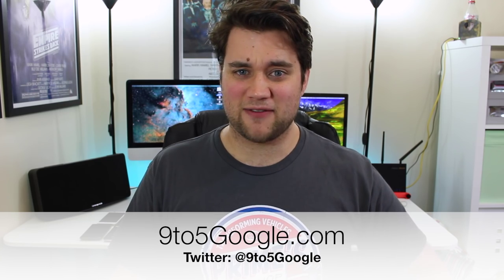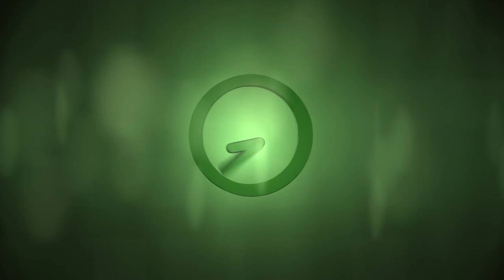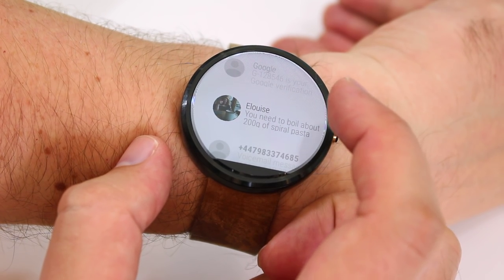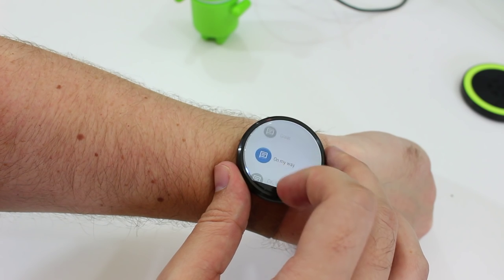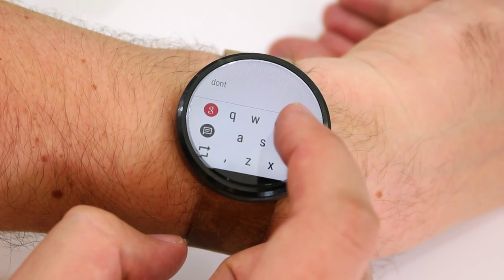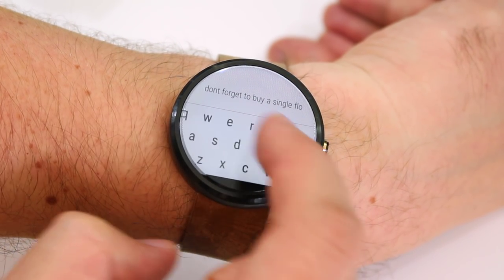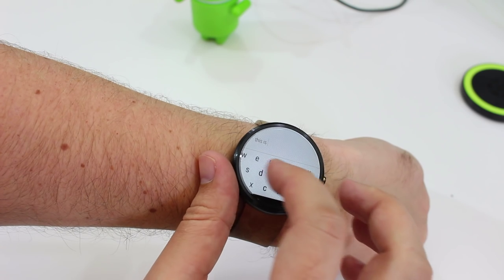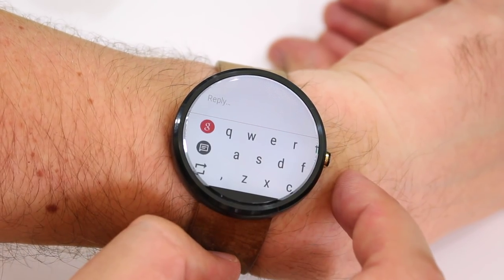Messages for Android Wear: Hands On with a fiddly onscreen keyboard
Cam checks out a new massaging app for Android Wear. It's compatible with SMS and Hangouts. Like most messaging apps, it has voice dictation and a selection of pre-defined text responses, but it also has an on-screen keyboard. Question is: Can an onscreen keyboard actually be any good?

Cam's gear:
Manfrotto Monopod